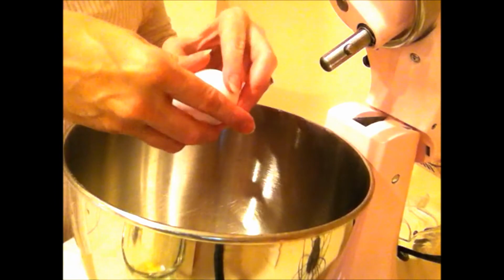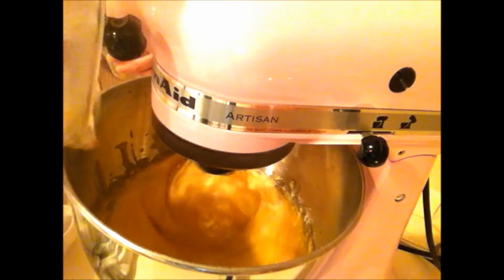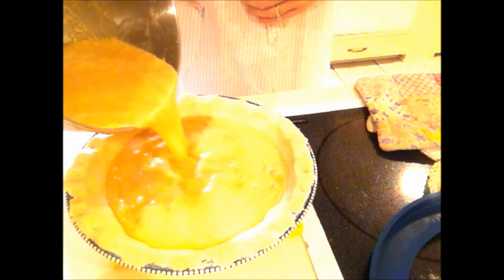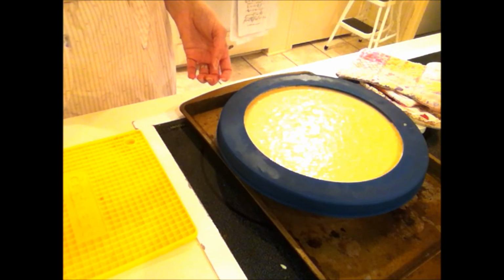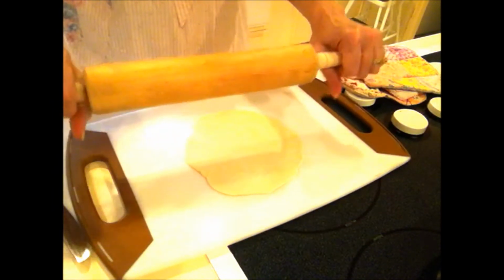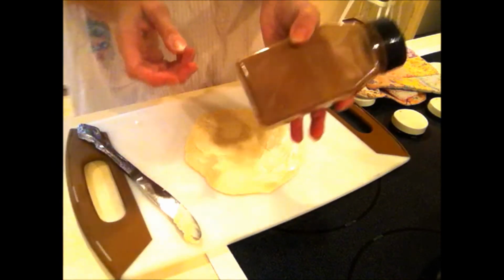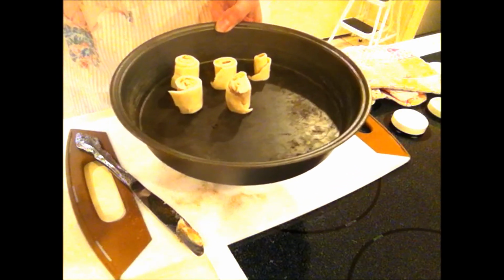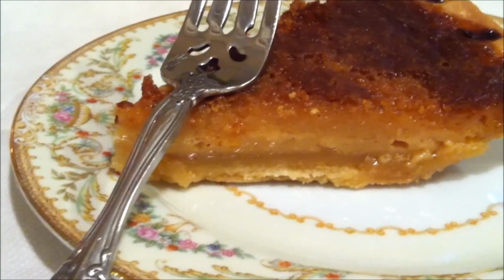How to Make Buttermilk Pie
Buttermilk Pie or Texas Buttermilk Pie...whichever one you want to call it, it's a delicious custard-like pie that will get rave reviews. In this video we show you how to bake Buttermilk Pie and how to make buttermilk if you don't have any on hand (It's easier than you think!). We also show you how to use Hoosier Hill Farm's dehydrated buttermilk powder. As a little bonus, we will show you a quick and easy treat you can teach your kids how to make with leftover pie crust.